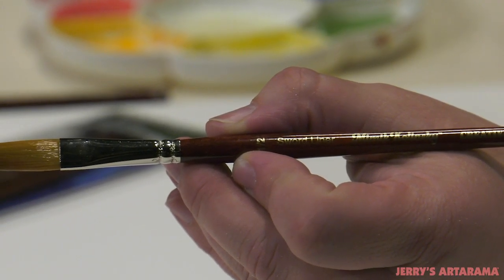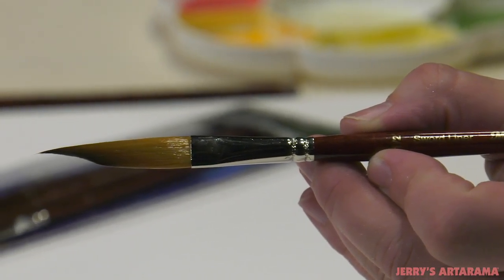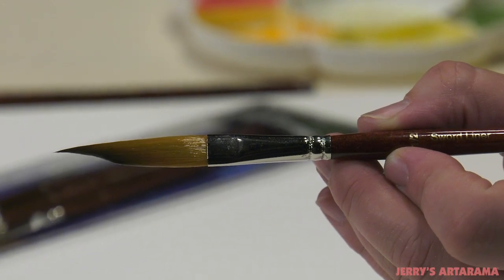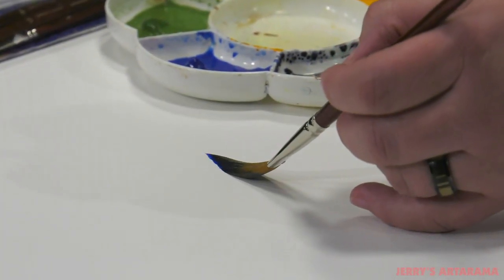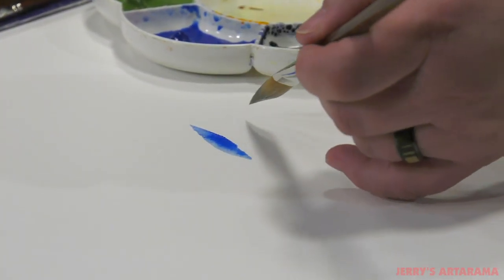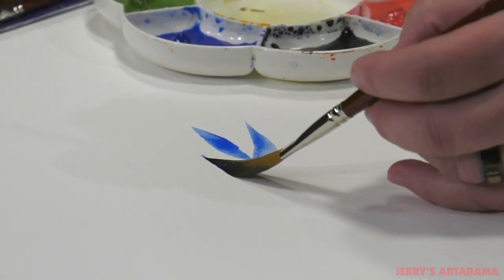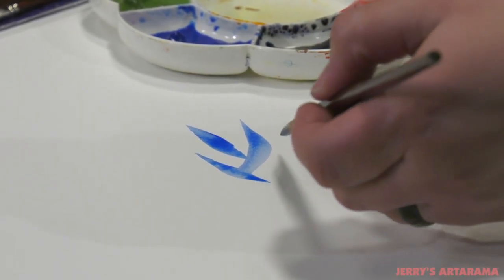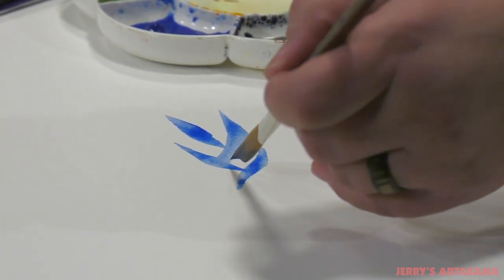Mimik Kolinsky Sword Liners - Visual Commerce #1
Mimik Kolinsky Sword Liners Brushes - Handcrafted in Germany!

Key Features:
Nickel-plated ferrules
Shape retention
Handmade in Germany
Professional Brushes
They can hold a tremendous amount of color
Long flat bristle, sharp point and a full body
Short mahogany handles, protected by three coats of durable lacquer
Finished with a varnish to protect against wear and tear
State of the art animal-friendly synthetic fiber performs just like natural Kolinsky hair